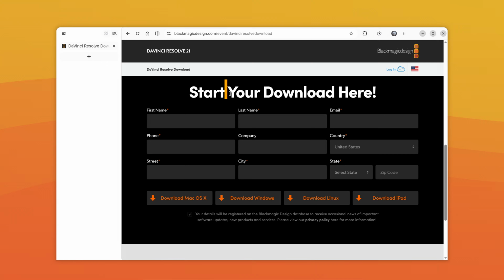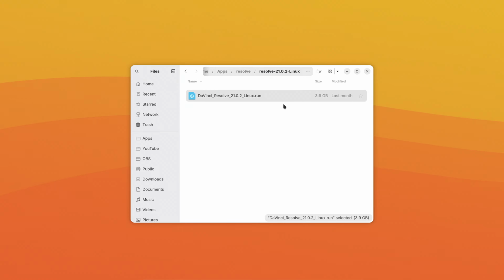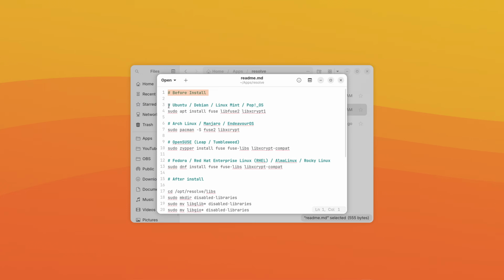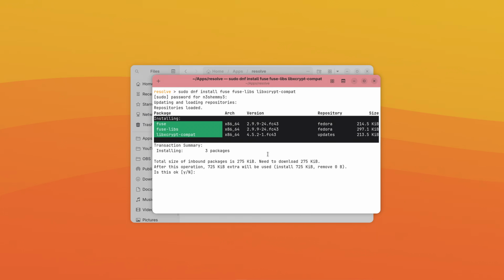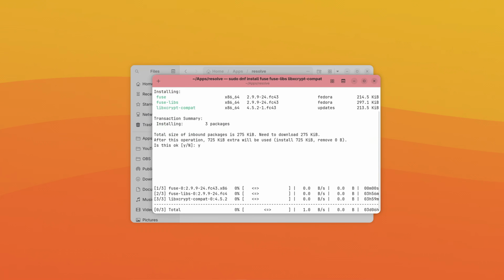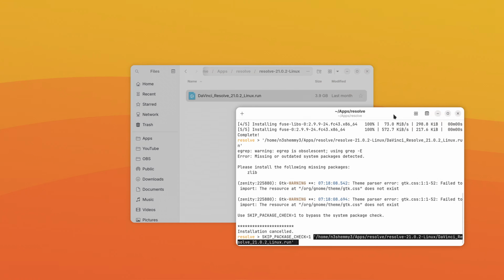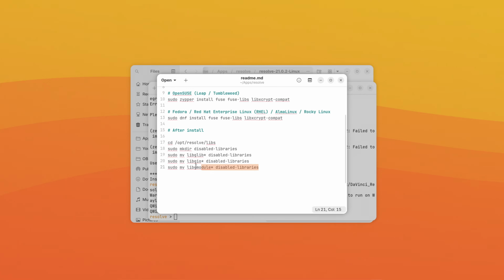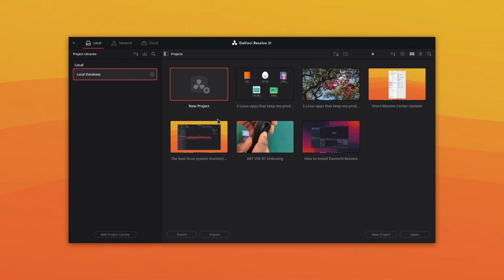How to Install Davinci Resolve on Linux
# Before Install

# Ubuntu / Debian / Linux Mint / Pop!_OS
sudo apt install fuse libfuse2 libxcrypt1

# Arch Linux / Manjaro / EndeavourOS
sudo pacman -S fuse2 libxcrypt

# OpenSUSE (Leap / Tumbleweed)
sudo zypper install fuse fuse-libs libxcrypt-compat

# Fedora / Red Hat Enterprise Linux (RHEL) / AlmaLinux / Rocky Linux
sudo dnf install fuse fuse-libs libxcrypt-compat

# After install

cd /opt/resolve/libs
sudo mkdir disabled-libraries
sudo mv libglib* disabled-libraries
sudo mv libgio* disabled-libraries
sudo mv libgmodule* disabled-libraries